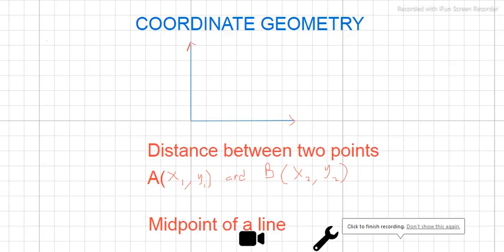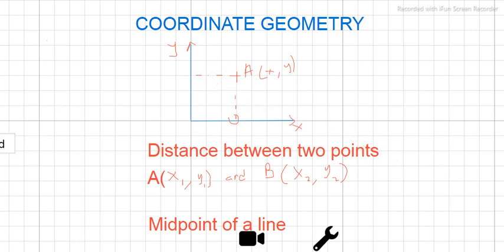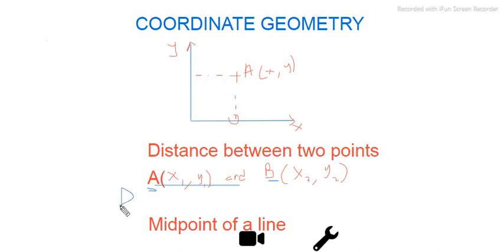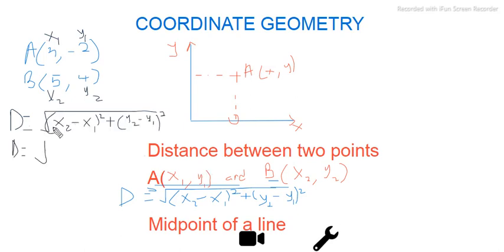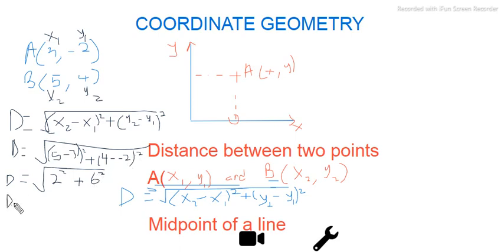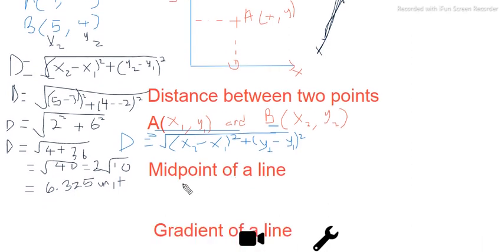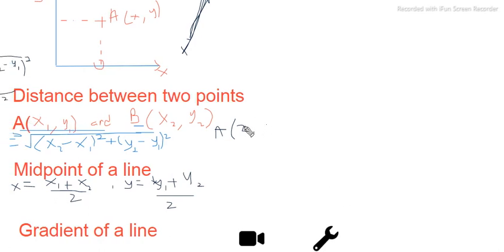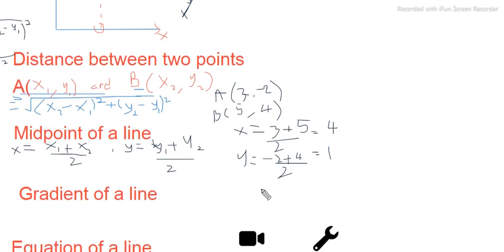GEOMETRY 1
Lines: Distance, Midpoint, Equation